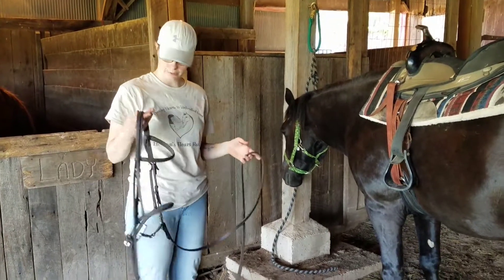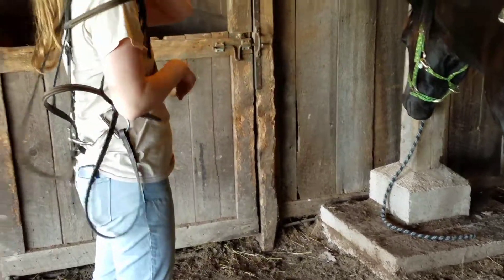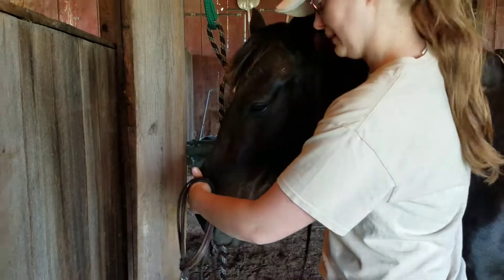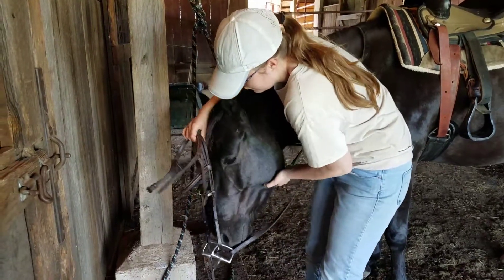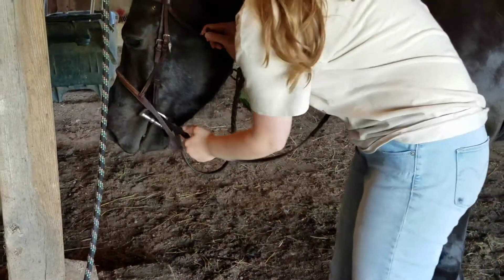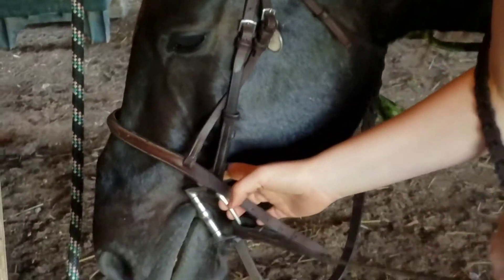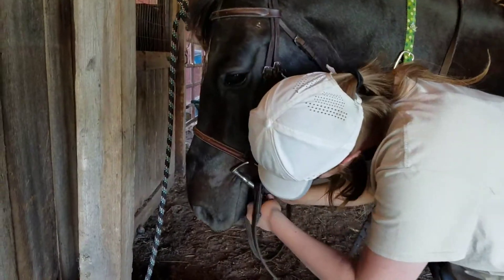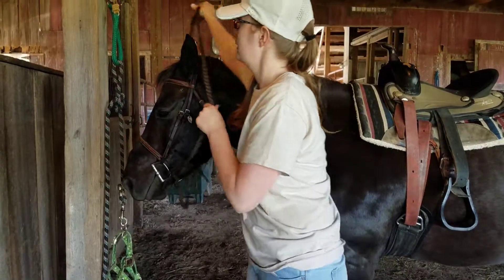How to Bridle a Horse (Instructional Video 6e)